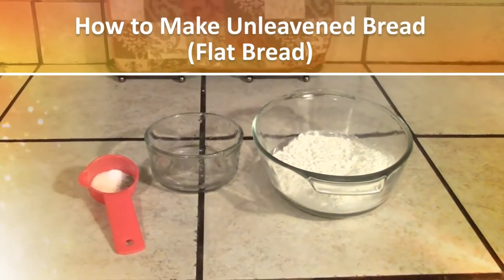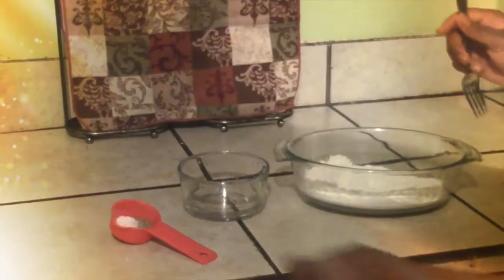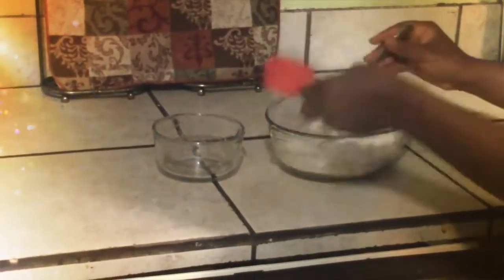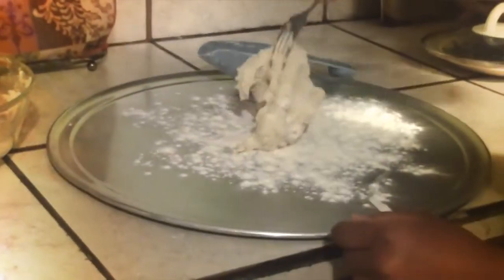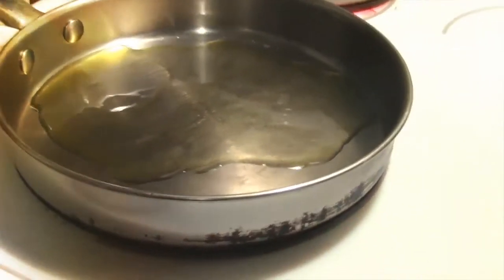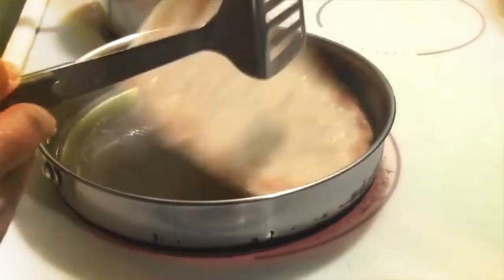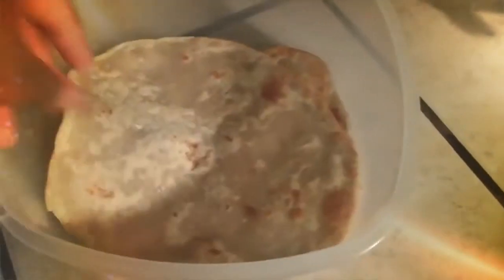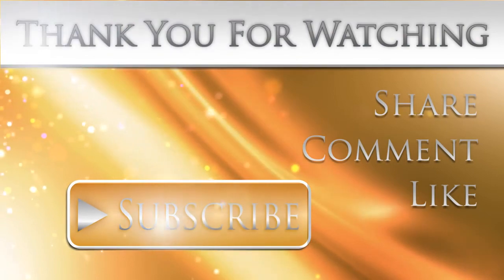How to Make Unleavened Bread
1 1/2 Cup of Flour
1/4 Cup of Water
Salt (Kosher salt if possible) 1/2 Table spoon
Pepper :              1 tea spoon
Onion powder :  2  tea spoon
Garlic powder  : 2  tea Spoon